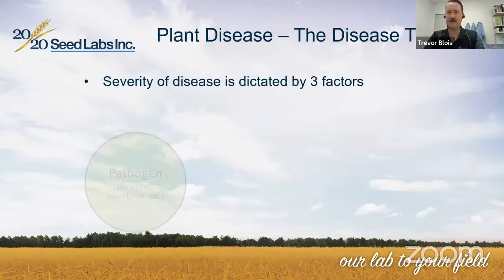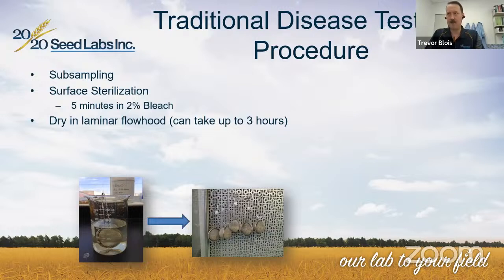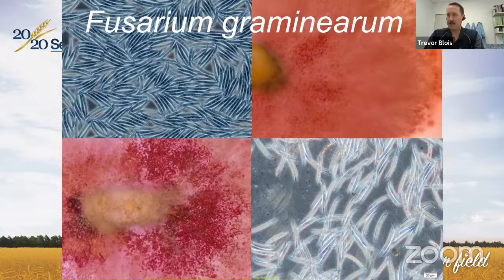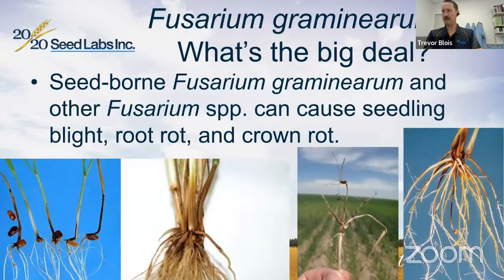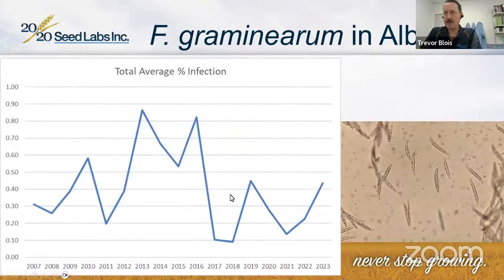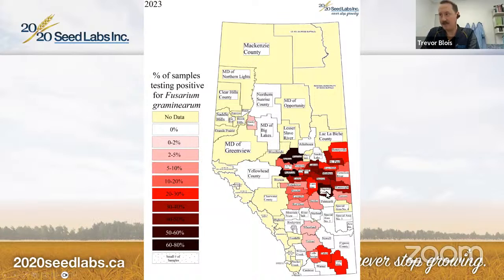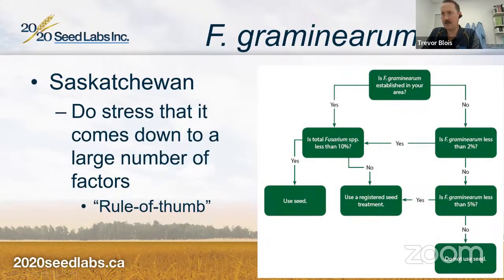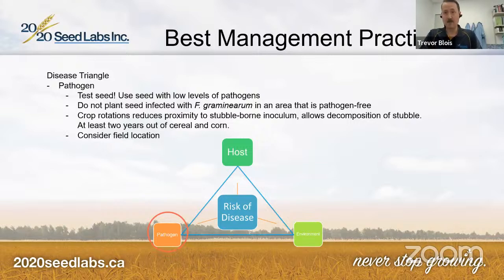Fusarium head blight